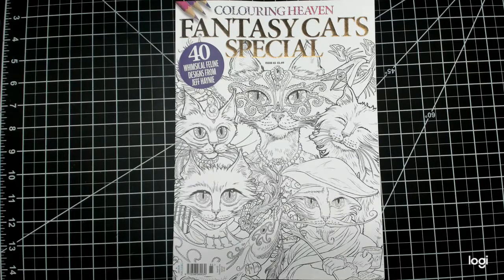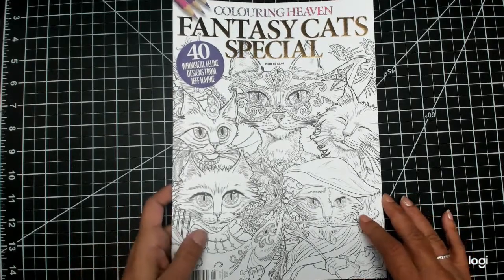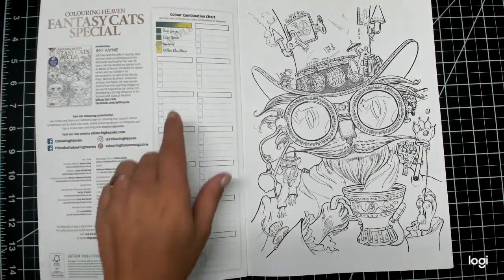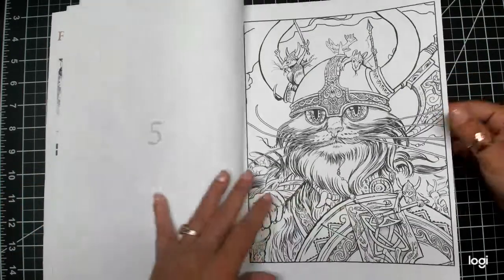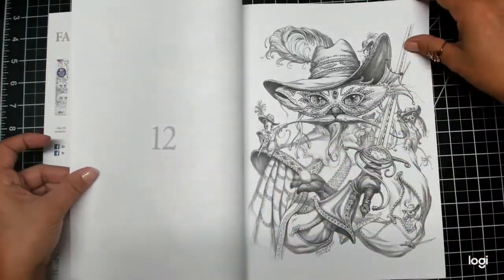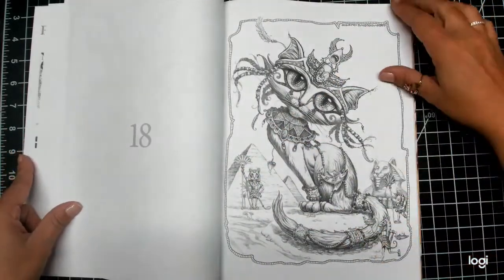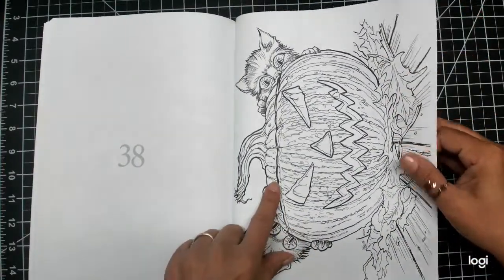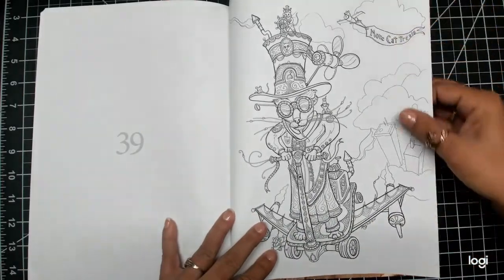Colouring Heaven Review and Flipthrough Fantasy Cats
Review and Flip through of the adult coloring magazine, Colouring Heaven.  This colouring issue is the Fantasy Cats special.  Adult coloring.Colouring Heaven is a UK based coloring magazine.

★CHANNEL SUPPORT I do not sell anything on my channel. Below is a link to my personal wish list.  As such, I am always updating adding and removing items on this list as I purchase them.  Sending items on my wish list is not necessary but very appreciated.